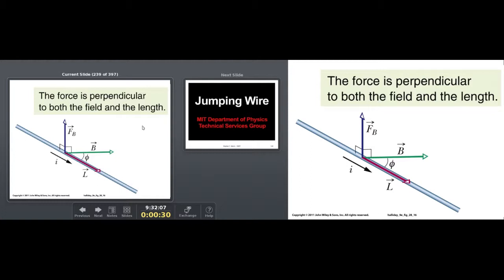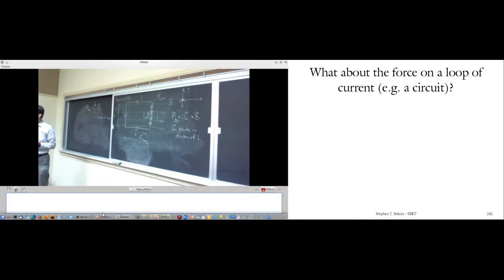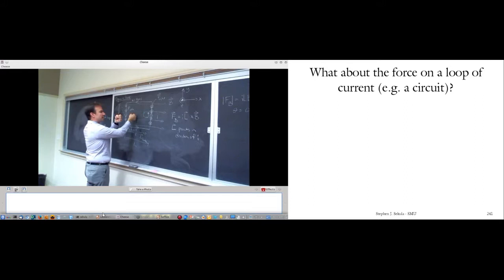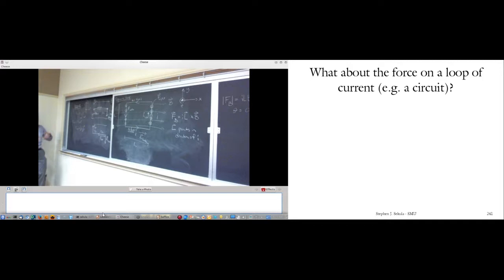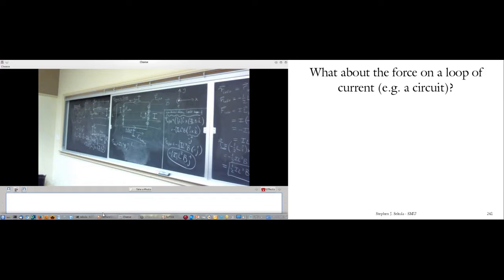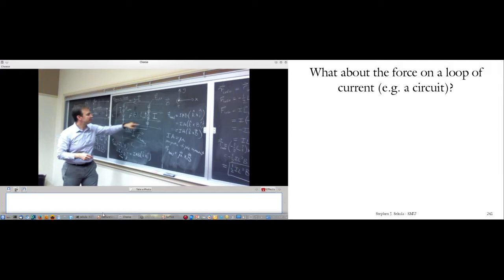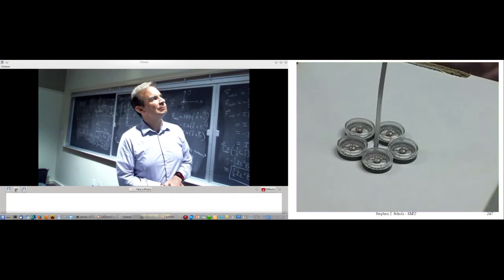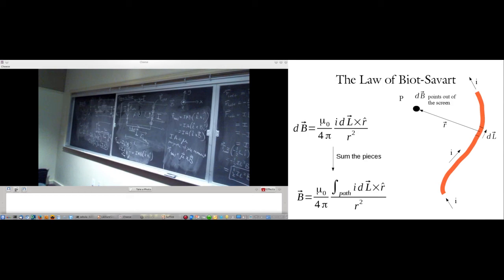PHY1308, Fall 2014, Lecture 19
Magnetic forces on current loops.